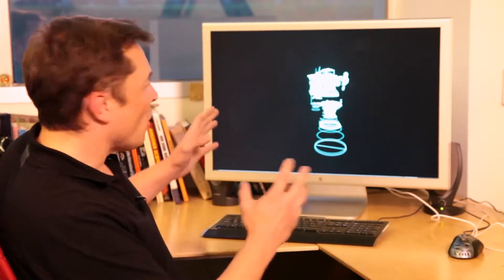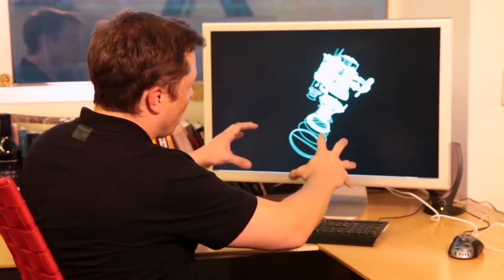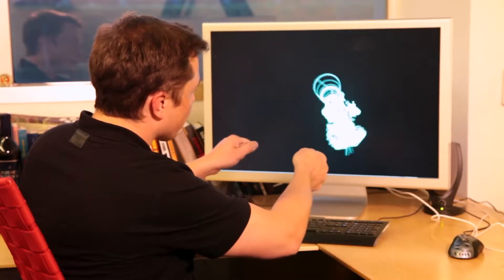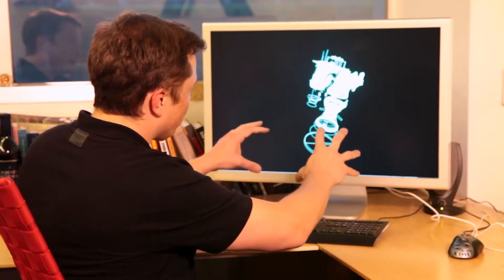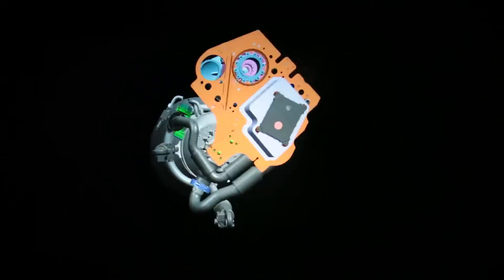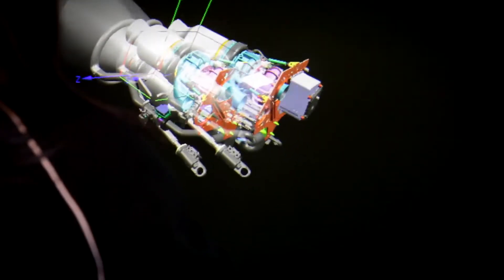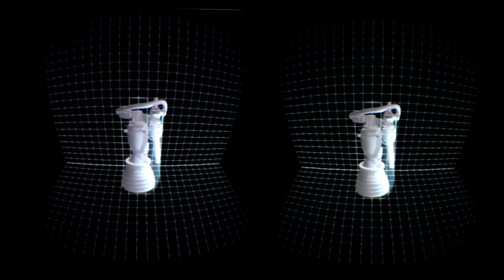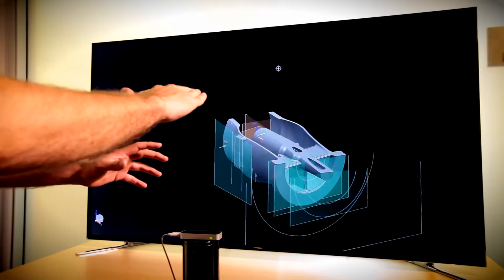Elon Musk : The Future of Design